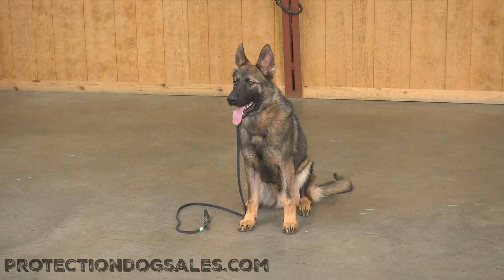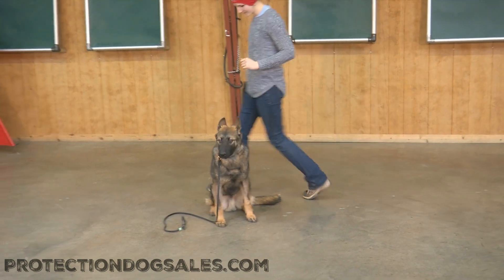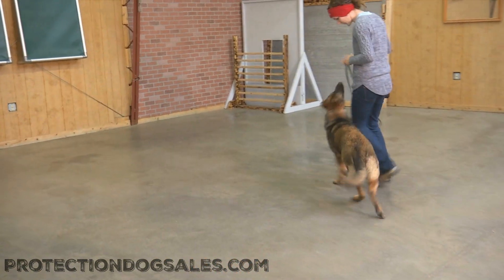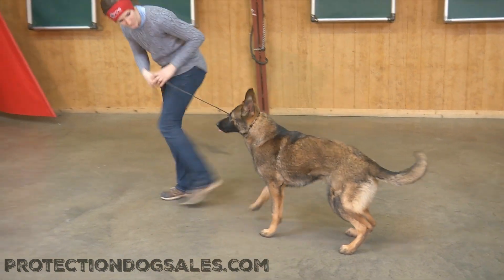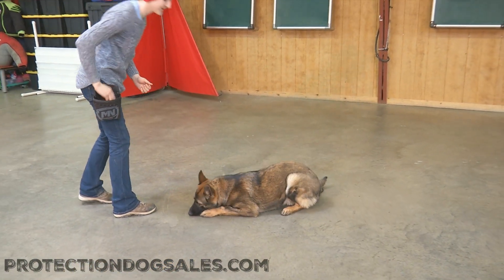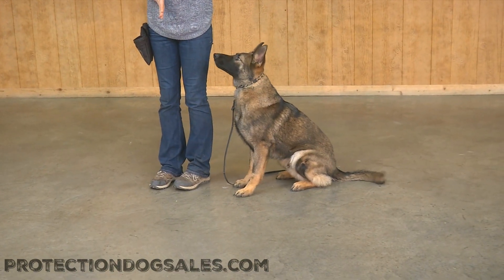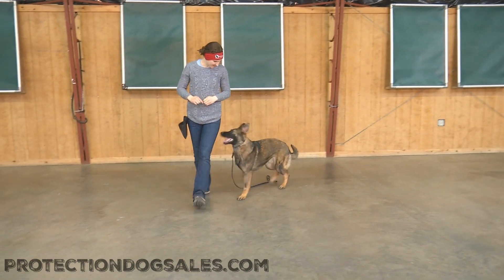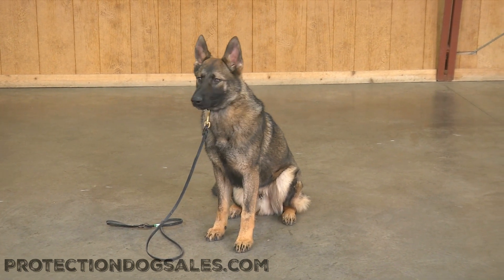Is He Insane? No, but his name is "Xane" Only 8 Mo's Super Obedience/Tricks/For Sale